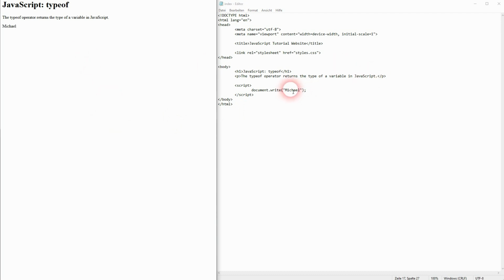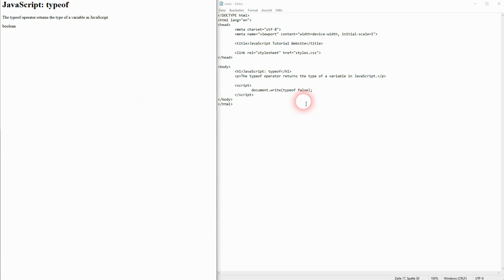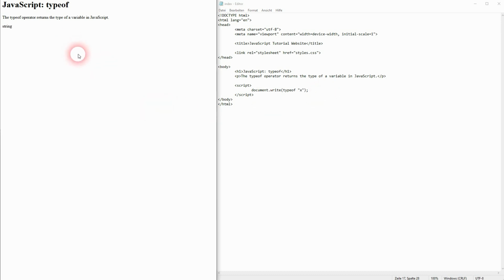JavaScript Basics - How to Check the Data Type of an Element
In this tutorial I'll show you how to check the data type of an element in JavaScript.